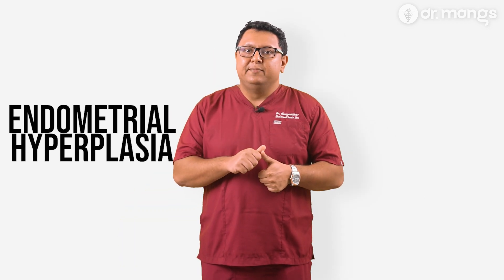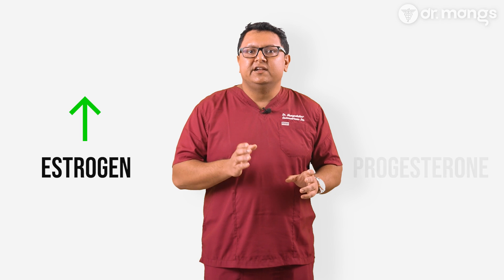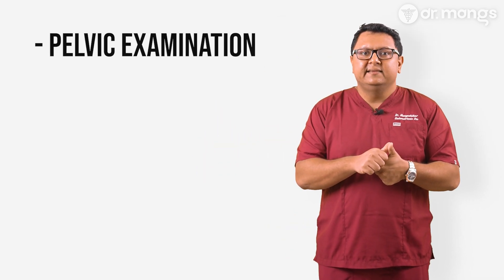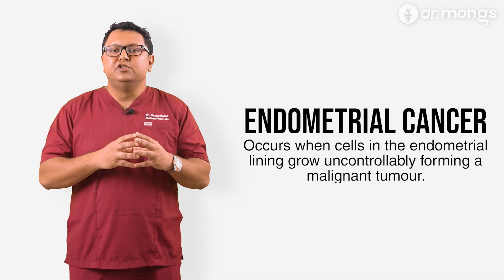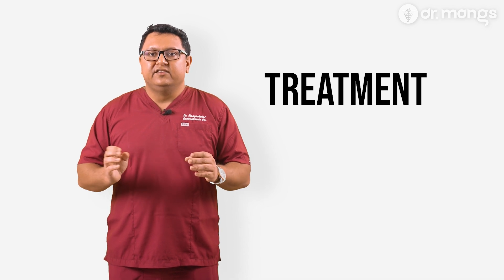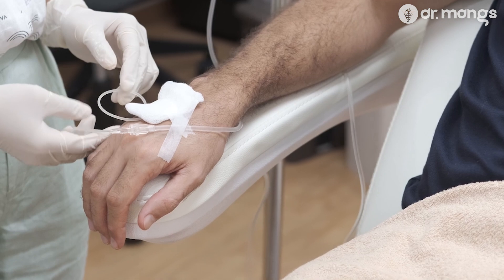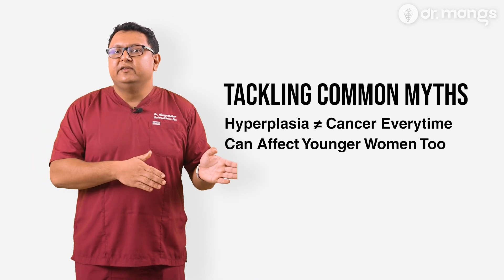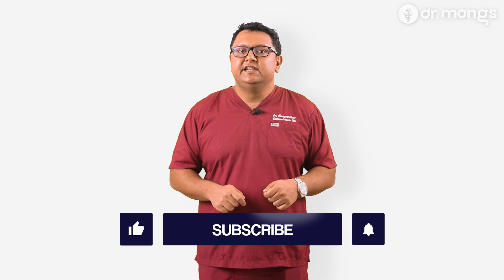Endometrial Hyperplasia vs. Cancer: Symptoms, Risks, and Treatment Options Explained.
Hi, I’m Dr. Abhishek Mangeshikar, an expert in endometriosis surgery. In this video, we’ll discuss two important and related conditions that can significantly impact women's health—endometrial hyperplasia and endometrial cancer. I’ll guide you through the symptoms, types, diagnostic methods, and treatment options for both conditions.

Understanding these conditions, their differences, and the risks of progression is crucial for early detection and effective management. I’ll also address common myths and misconceptions, empowering you with the knowledge to make informed health decisions.

Whether you’re a patient, caregiver, or healthcare professional, this video provides key insights from a surgeon’s perspective.